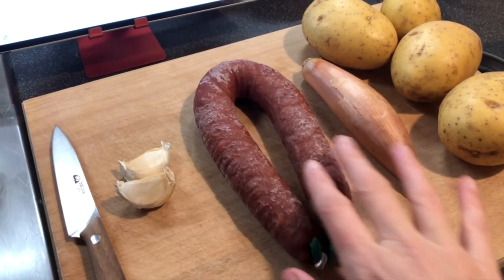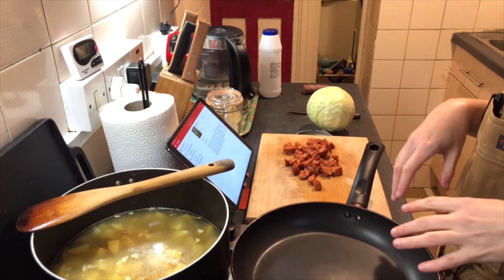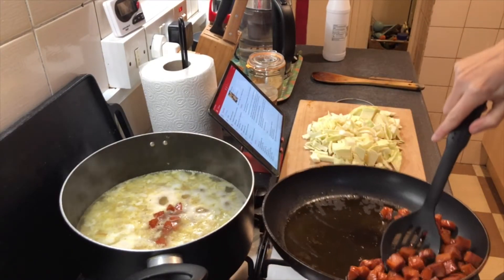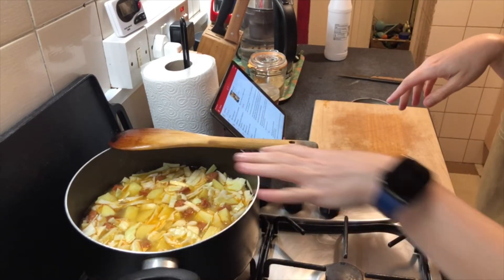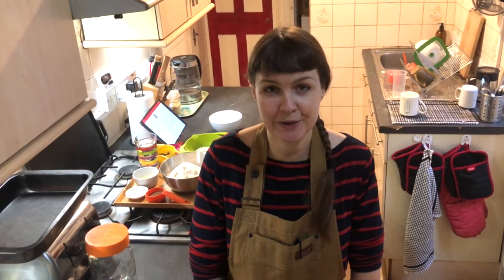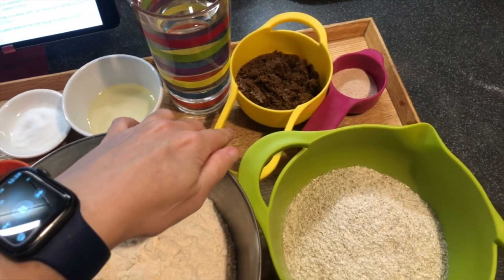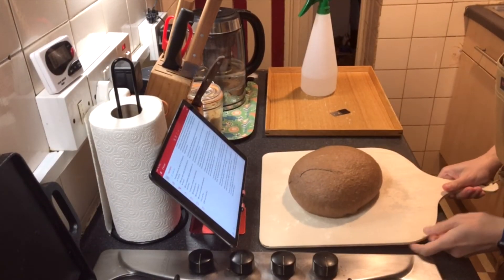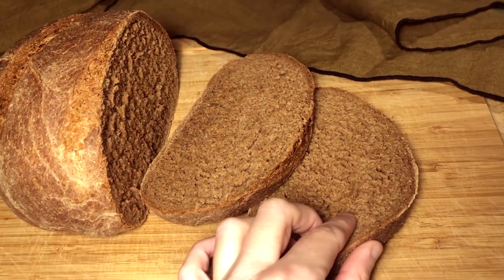Kat Cooks episode 4 - Caldo verde and rye bread!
This is my vlog, all about food! In this episode I make Portuguese caldo verde and German rye bread.
Caldo verde recipe at 5:45
Rye bread recipe at 13:42